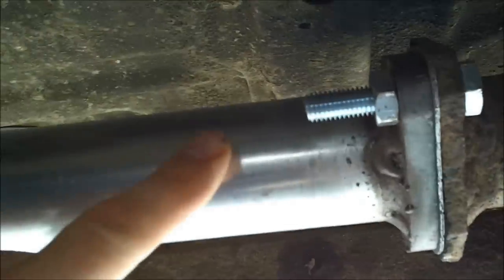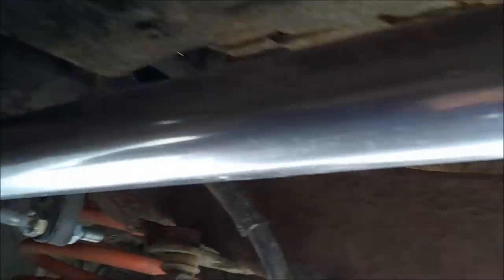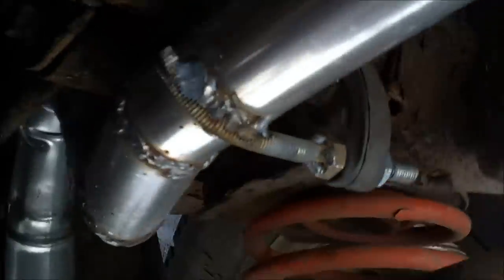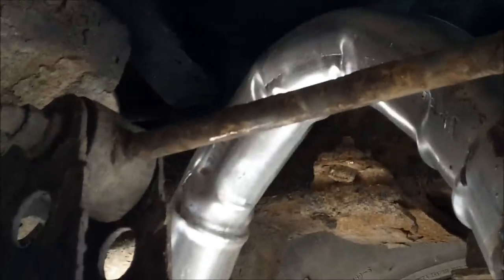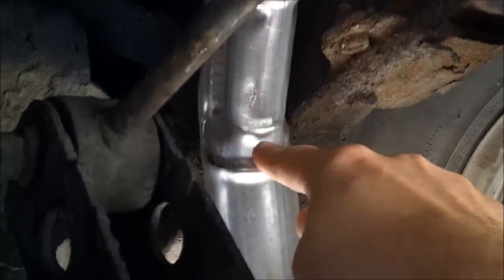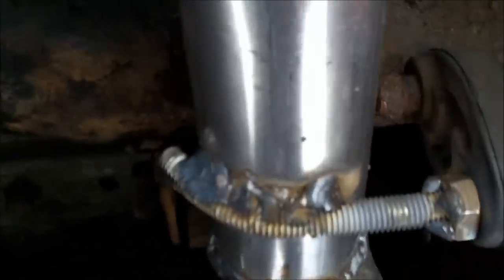Daihatsu Fourtrak (Rocky) exhaust (F78 Independent 2.8 TD Intercooler) 4x4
The stock exhaust was shot, and I did not want to spend good money on replacing it, so got a couple of flanges and some 2" pipe and had a go at making my own. Bits cost me just over £30. Its only a straighthrough without silencer, but its not too loud IMO.